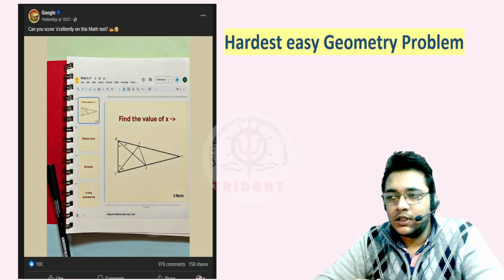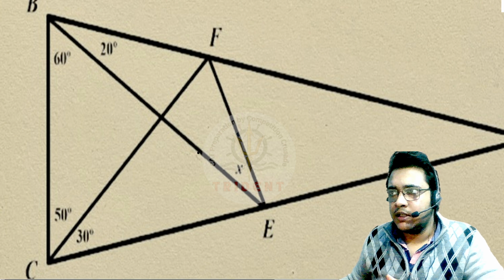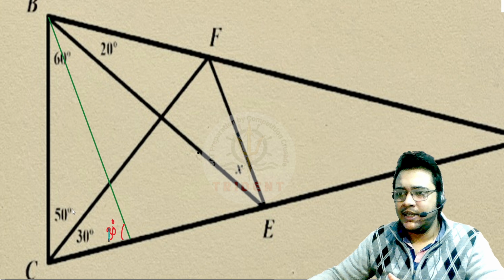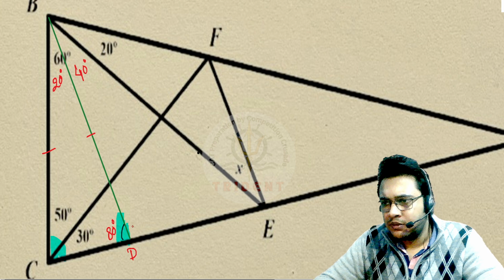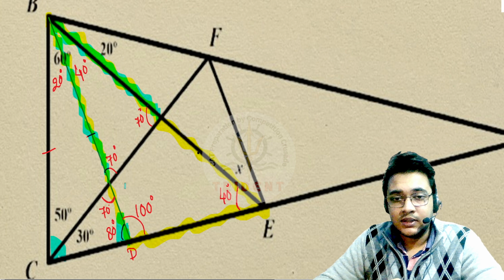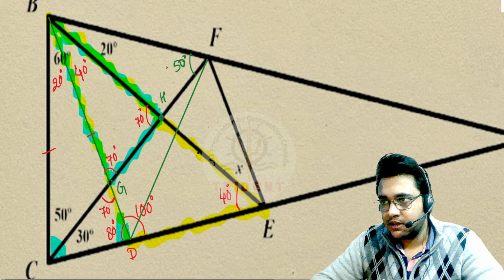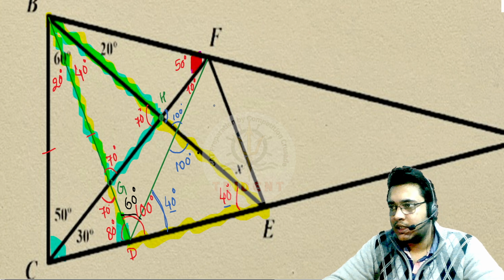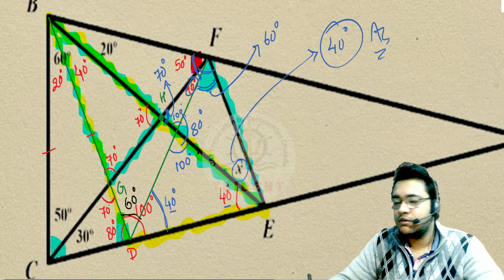Hardest Easy Geometry Problem by Google | CAT Geometry Puzzle